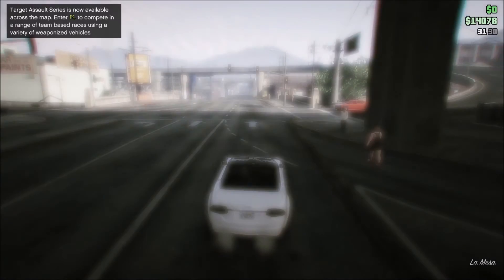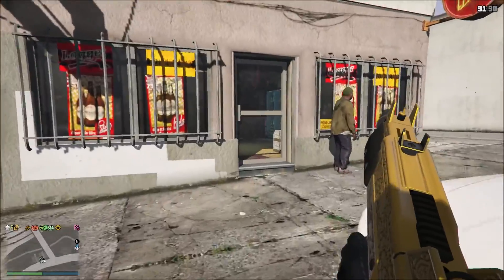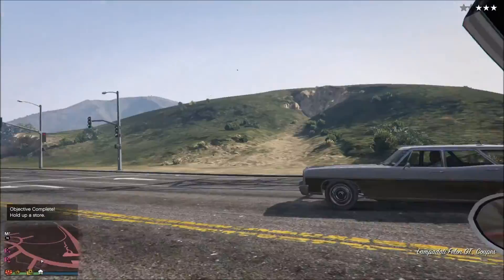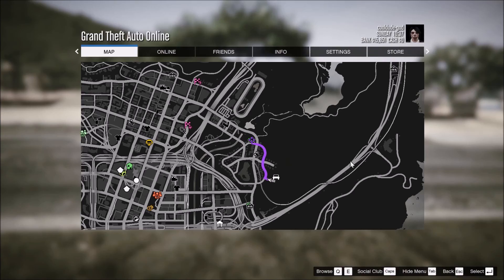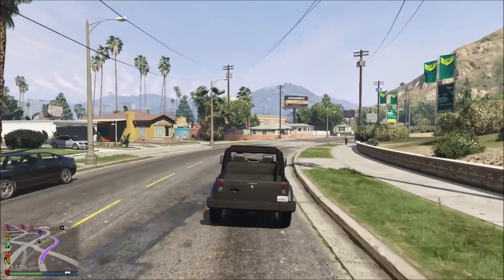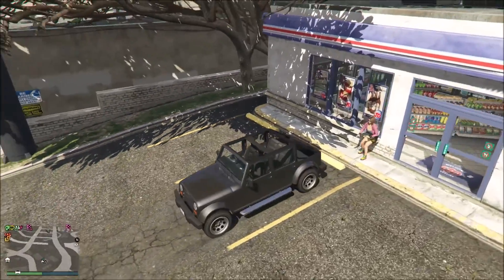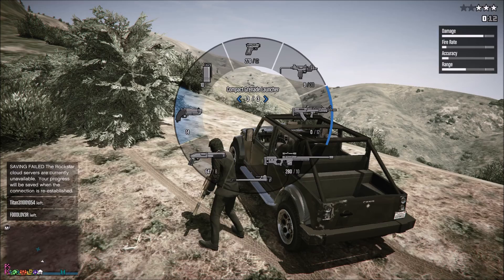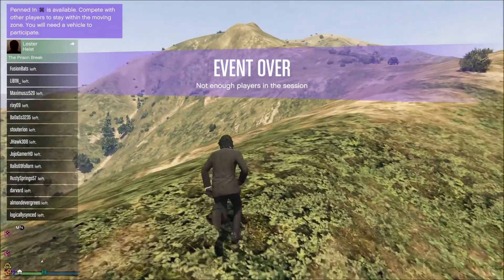I got drive test tommorow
The title says it all, in this video I will be saying what it takes to get P license and how I feel ill do n stuff.
Wish me luck everyone please I need it.